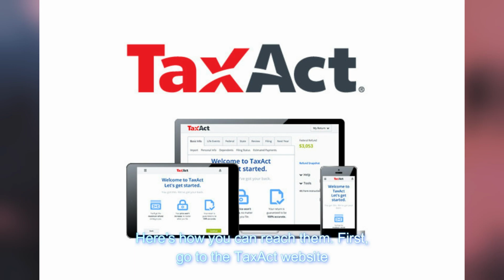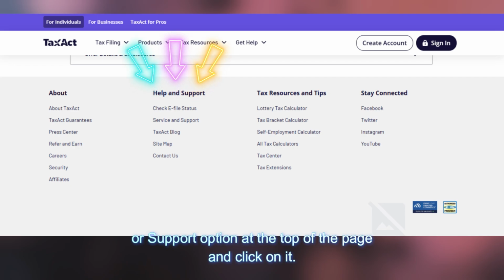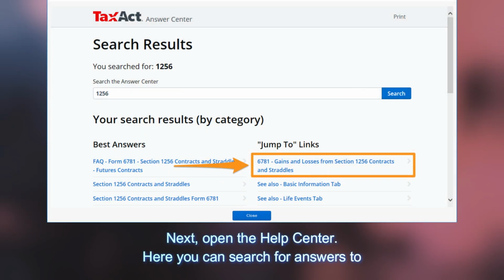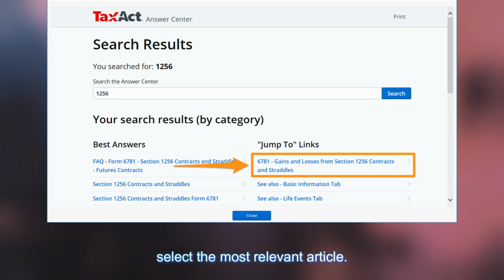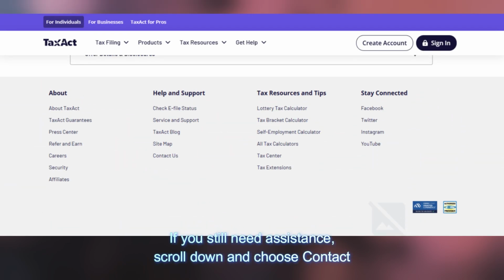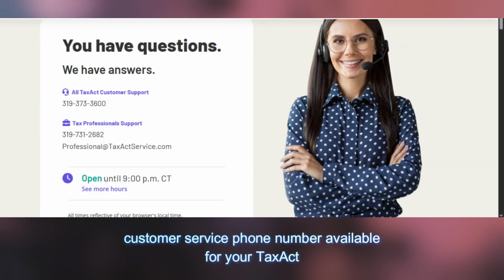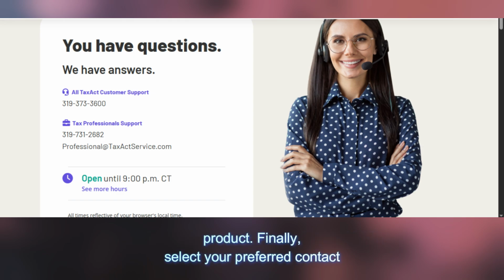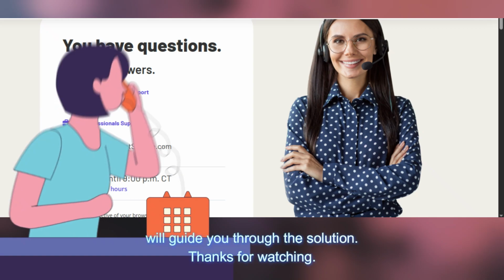How to contact taxact customer service (2026) I DOUBLE Z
Open TaxAct website → Go to Help or Support → Choose contact option (chat, phone, email) → Submit your issue → Connect with customer service.

In this 2026 updated tutorial, you’ll learn exactly how to contact TaxAct customer service step by step. If you need help with your tax return, account issues, or technical problems, this guide will show you the fastest ways to reach support and get assistance.

This process works with TaxAct, which offers multiple support options including live chat, phone support, and help center resources. Contacting support ensures your issues are resolved quickly and your tax filing stays on track.

In this video, you’ll discover how to:
• Access the TaxAct Help or Support section
• Use live chat for quick assistance
• Find the customer service phone number
• Submit support requests via email
• Get help with account or filing issues
• Fix common problems before contacting support

Contacting TaxAct customer service is essential for resolving errors, clarifying tax questions, and ensuring smooth filing. This tutorial is helpful for users in the USA, UK, Canada, France, and across Europe who need reliable support in 2026.

If you’re unable to reach support or not getting a response, follow this complete step-by-step guide to troubleshoot and connect with TaxAct successfully.